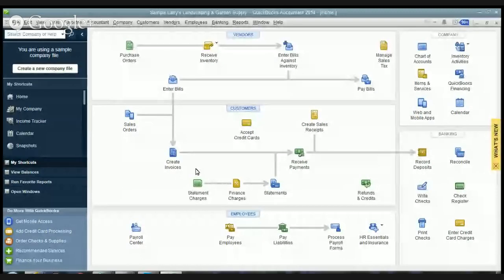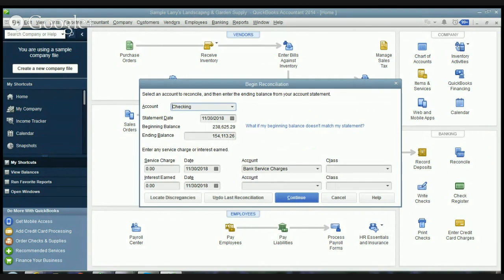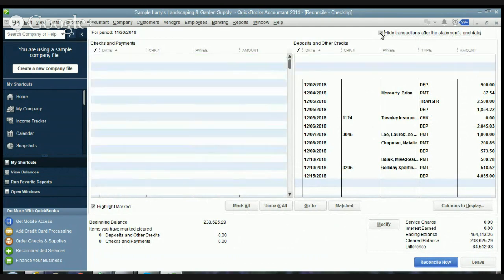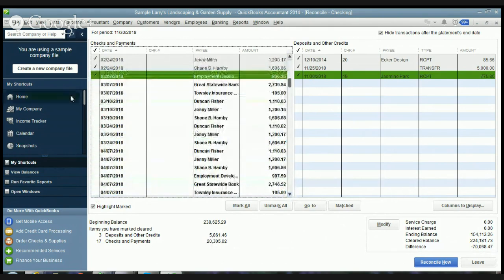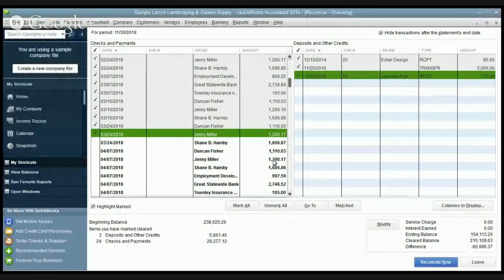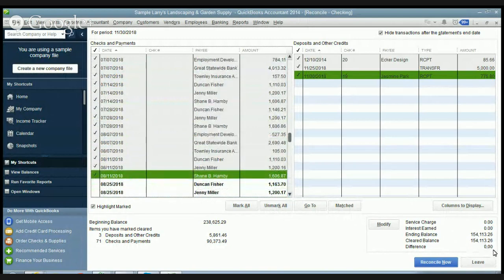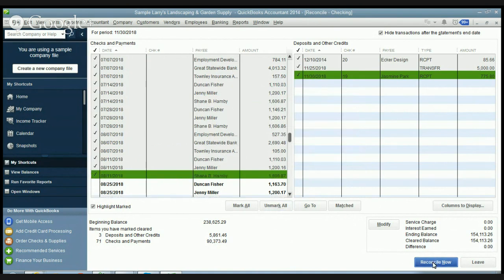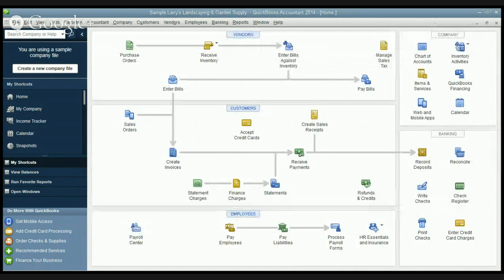Quickbooks Tutorials - Reconcile Your Bank Account in Quickbooks 2014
- In this QuickBooks Tutorial I show you how to reconcile your bank account in QuickBooks 2014.  Doing this wrong can cause major problems in your books.